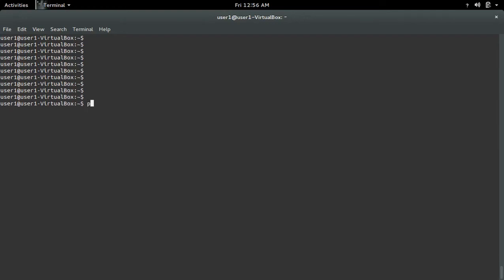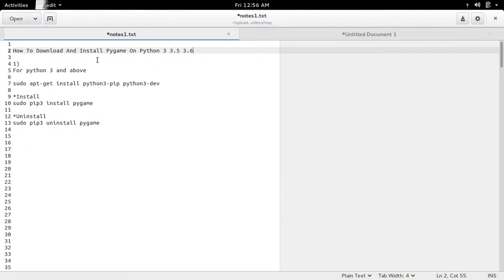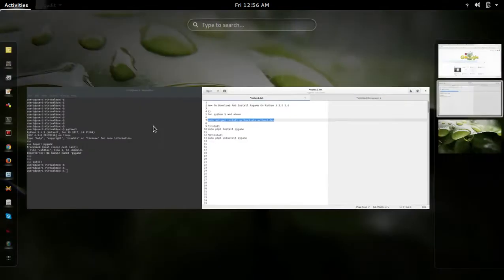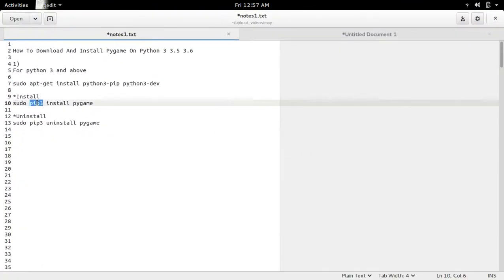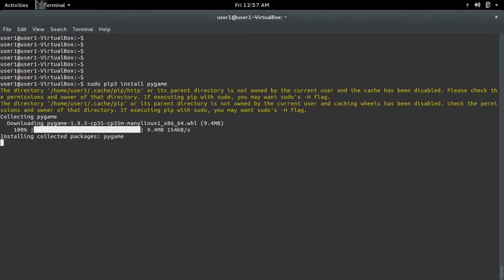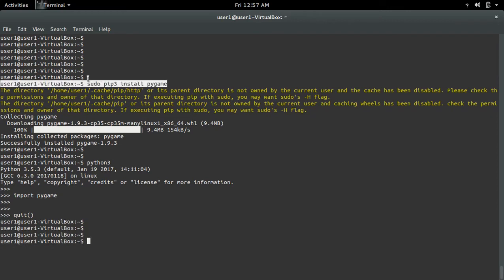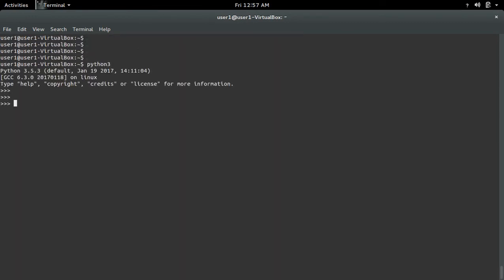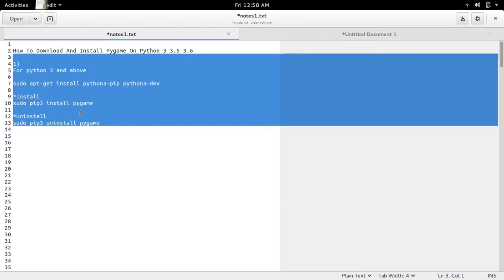How To Download And Install Pygame On Python 3 3.5 3.6 and above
*Install
sudo pip3 install pygame
*Uninstall
sudo pip3 uninstall pygame